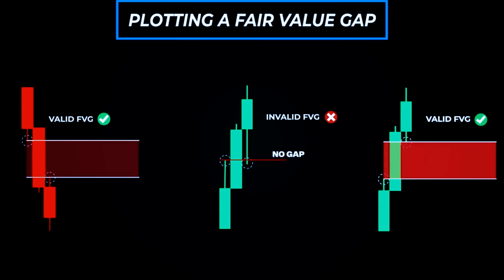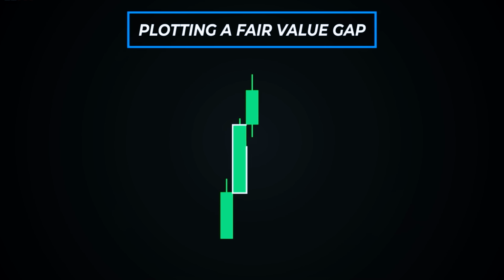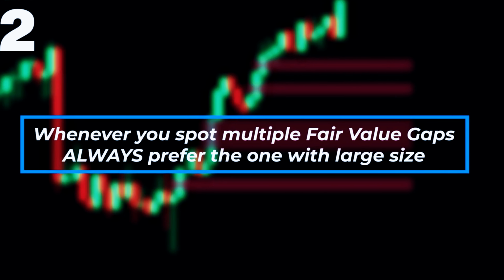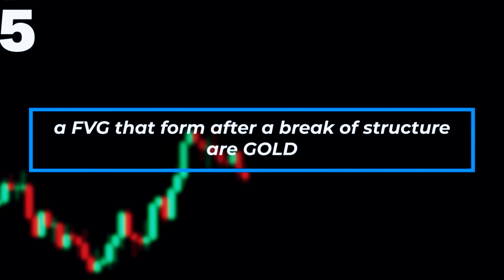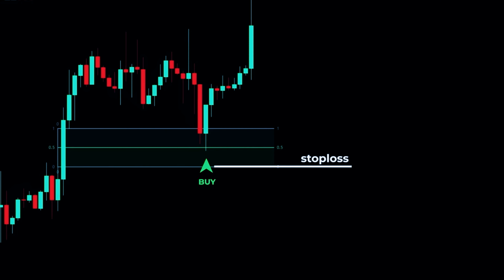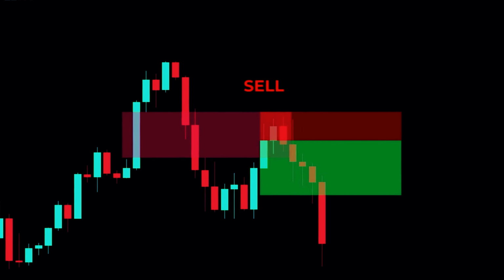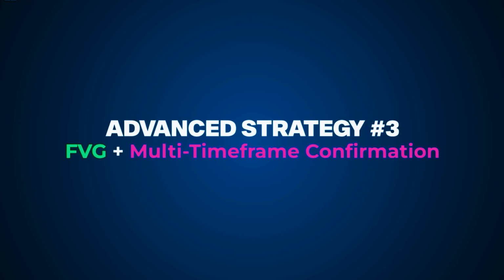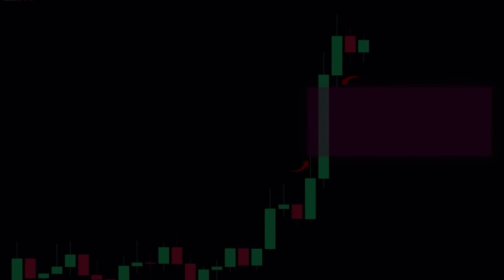The Truth About Fair Value Gaps NO ONE Tells You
In this video I break down how to identify Fair Value Gaps (FVG) that have the highest chance of hitting targets — without guesswork. You’ll learn the 3 strategies I personally use to find setups that lead to real profits, step-by-step.

📌 What you’ll discover:
✔ What a Fair Value Gap really is (in simple terms)
✔ The 3 highest-probability FVG signals
✔ How I filter bad setups before risking capital
✔ Real chart examples with entries + exits

If you want to trade smarter, not harder, this is a blueprint you can use on any timeframe or pair.